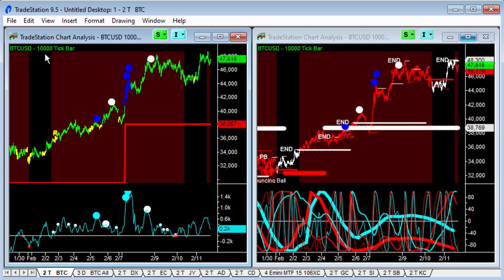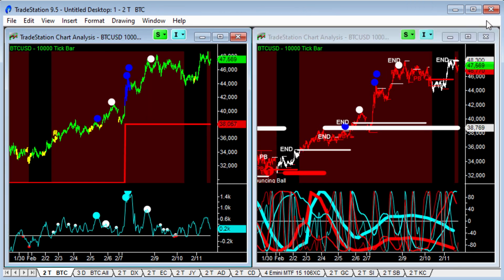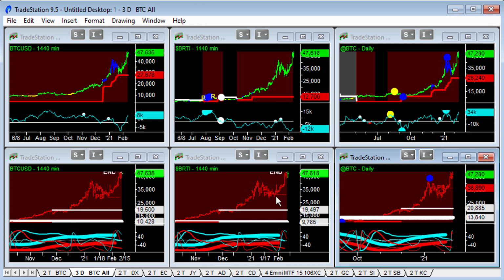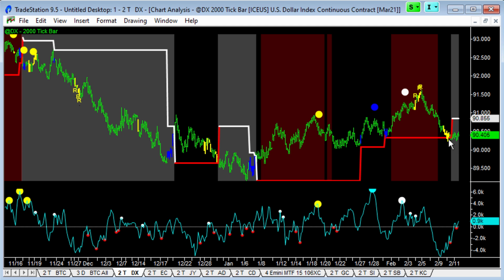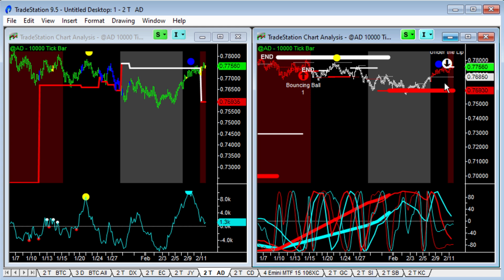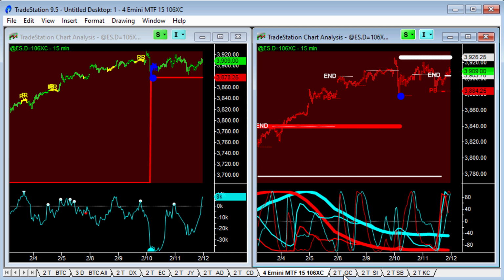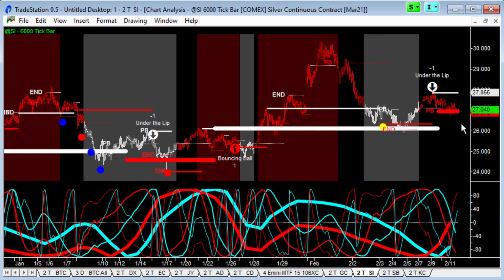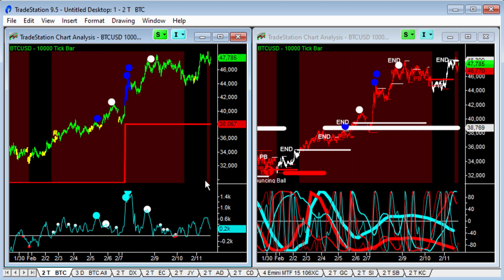Buzzkill (chart review) - 11Feb21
Another midweek chart review. Friday (or maybe Monday) is going to be key. The high in equities was on very light volume with Rambo patterns (amateur activity) and cycles syncing up. Taken some profits on cryptos and waiting for a chance to re-enter Long US Dollar. We'll see.